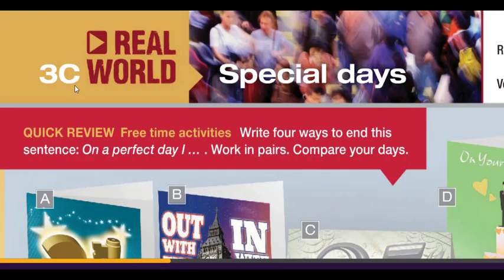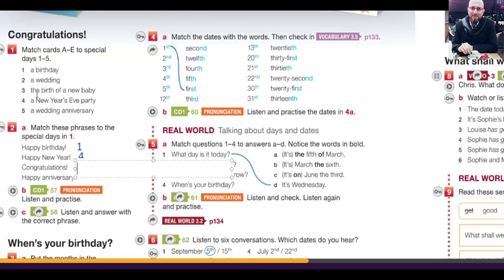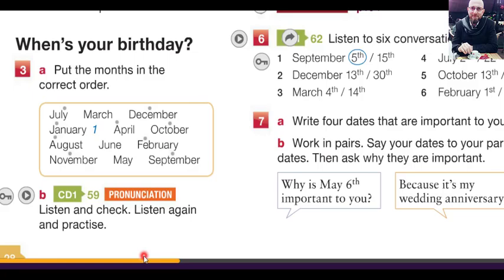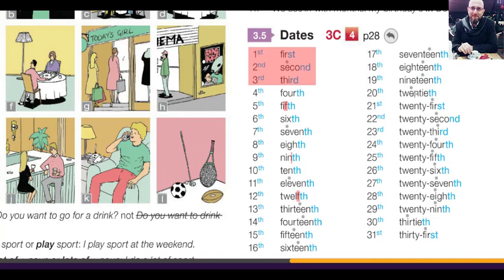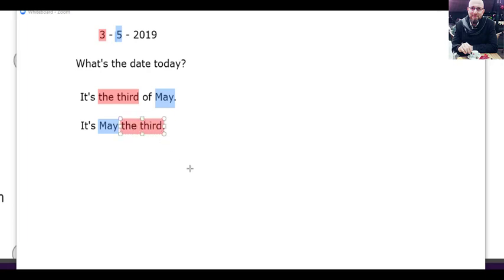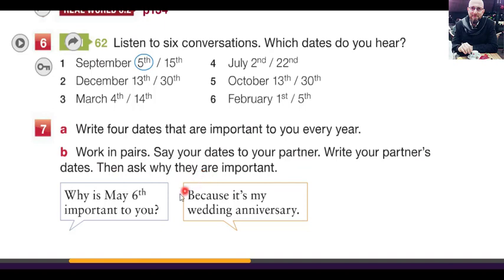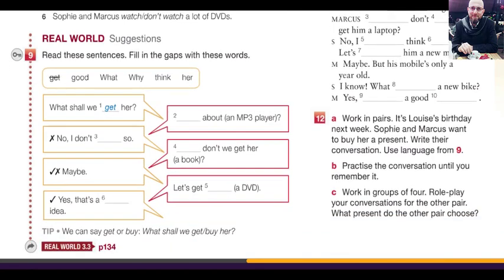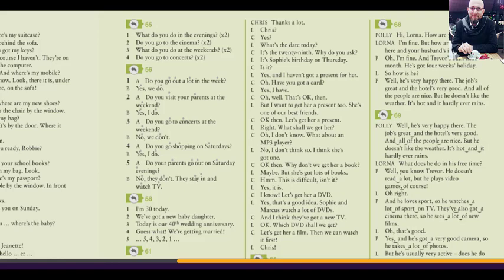Elementary 3C F2F 2nd